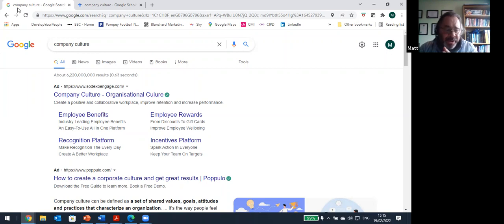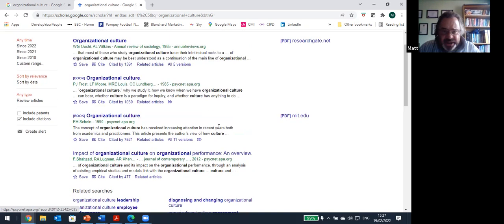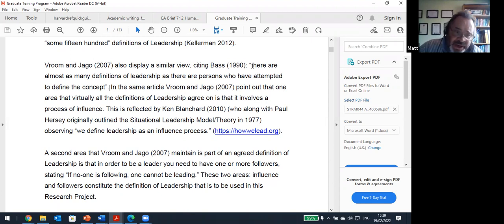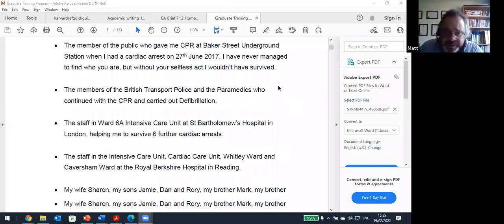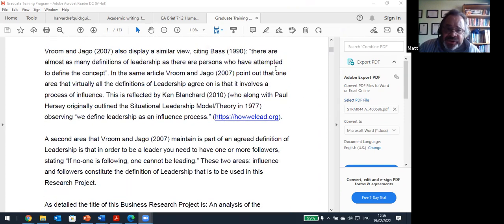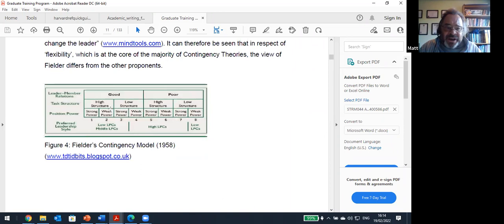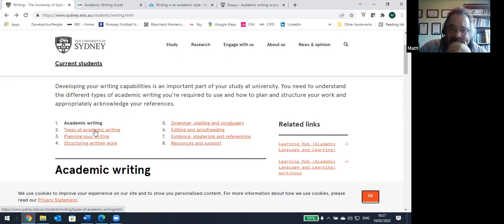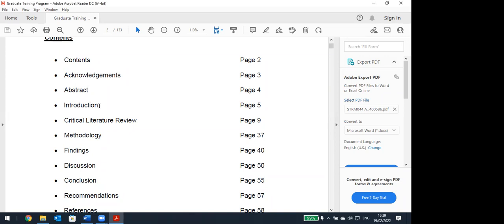712 Human Resource Planning , Session 2 Matt Brown